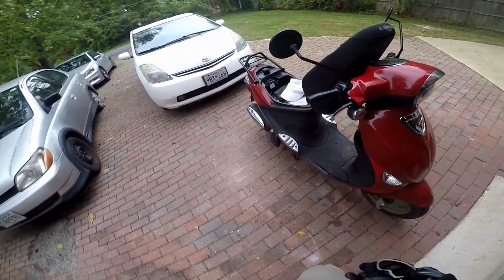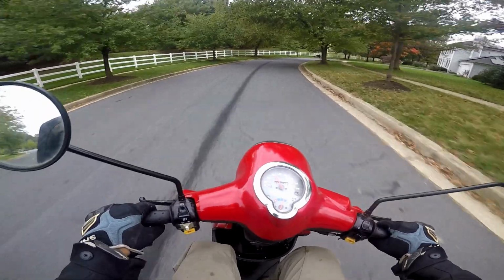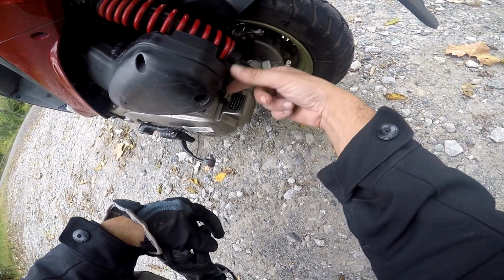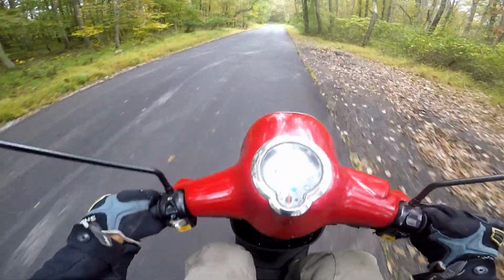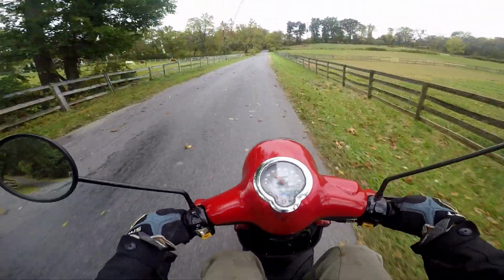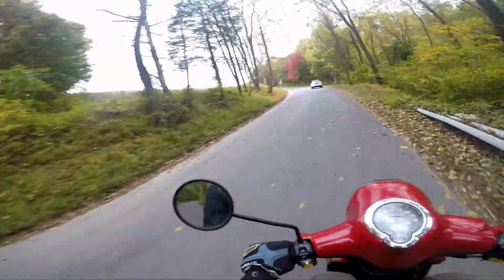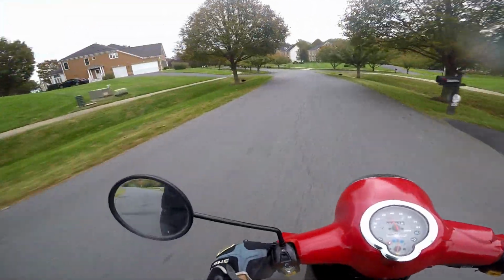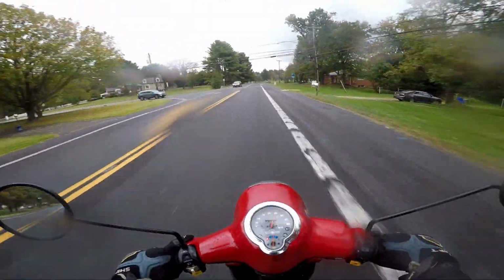Buddy 125 goes left